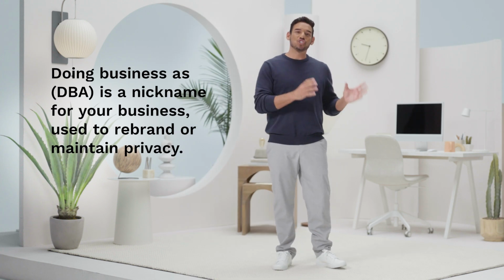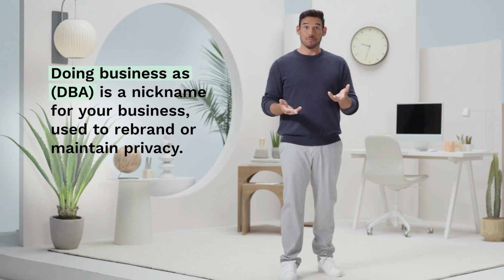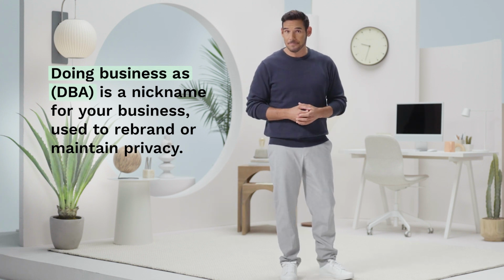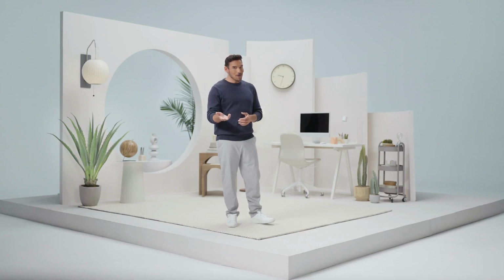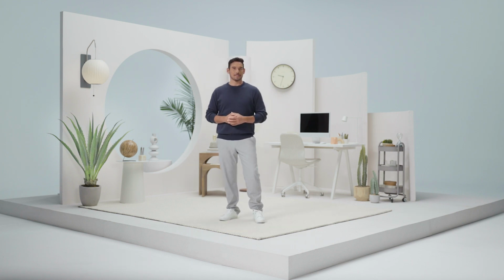How to File a DBA in Maryland | Step-by-Step Instructions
To register a DBA in Maryland, you must search your desired trade name on the Maryland Business Express website, then file a Trade Name Application with the Maryland State Department of Assessments and Taxation (SDAT). The filing costs $25 and must be renewed every five years.

How do you register a DBA in Maryland?
 In Maryland, a DBA—called a “trade name”—allows you to do business under a name different from your legal business or personal name. This video explains the steps to search, file, pay, and maintain your DBA.

✅ Step-by-Step: How to File a Maryland DBA
Conduct a Trade Name Search
-Visit the Maryland Business Express website to search for and confirm your desired name is available

File Your Trade Name Application
-File online through Maryland Business Express or by mailing in the trade name application form
-Provide your chosen trade name, owner’s legal name, business description, and any unincorporated account number (if applicable)

Pay the Filing Fee
-Standard filing fee is $25
-Expedited processing is available for an additional $50, reducing turnaround time to about 10 business days

📍 Important Considerations for Maryland DBAs
Renewals: Maryland DBAs must be renewed every five years

Publication: Some businesses may need to publish notice of their DBA registration in a local newspaper within 30 days of filing

Processing Options: Choose between standard or expedited filing depending on your timeline

🛠️ LegalZoom Can Help
LegalZoom can help with name searches, preparing your application, and making sure your Maryland DBA is filed correctly.
📌 Helpful Resources
 Maryland DBA Filing Guide
What Is a DBA?